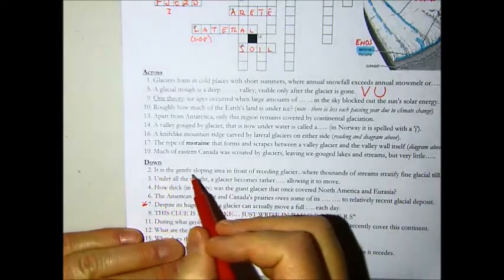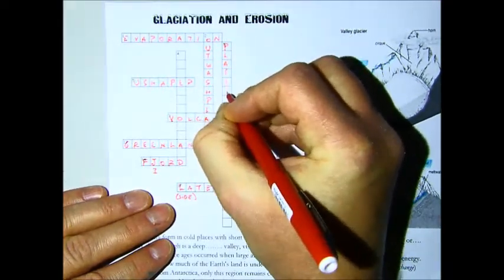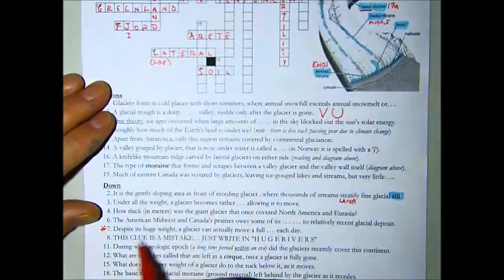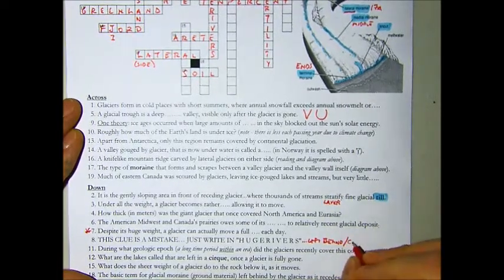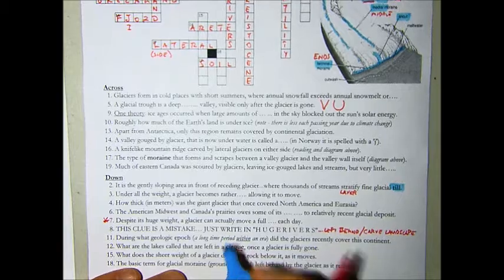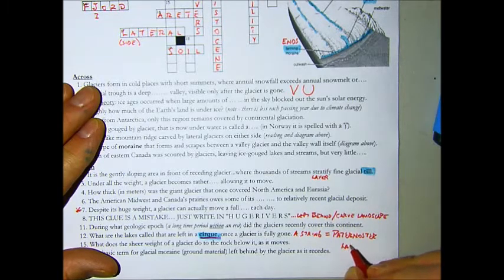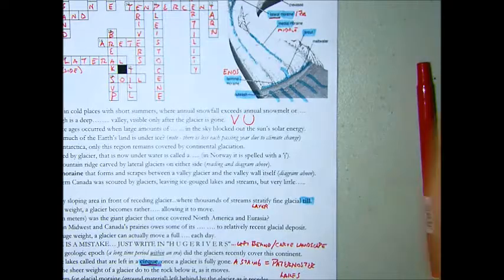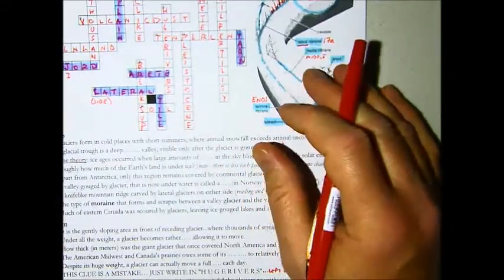U2 20 b Second HALF Glacial Features Puzzle Take up video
Second half of video to Take UP Crossword Puzzle about glacial features, for Grade 9 ENSS students stuck at home during the Covid Quarantine.  You need the puzzle and the reading for it all to make sense.